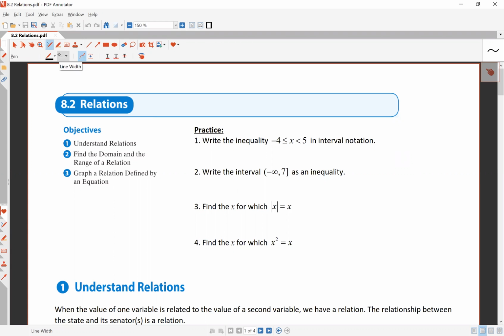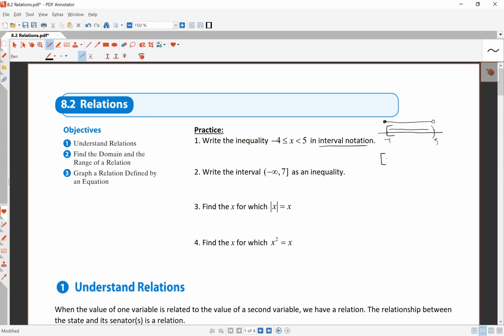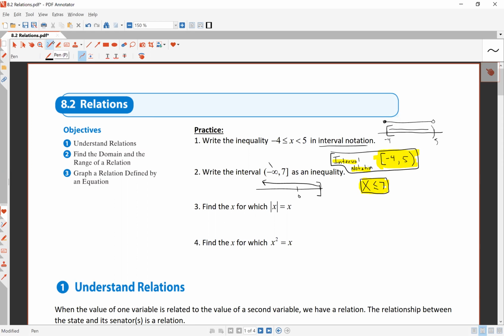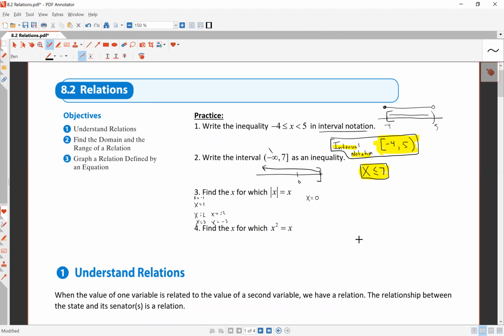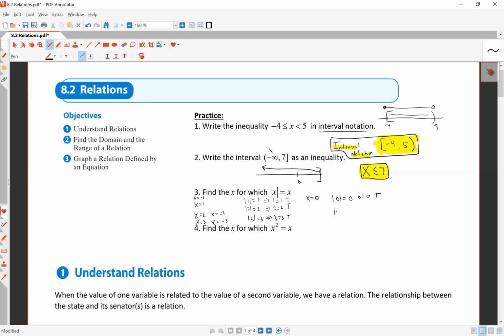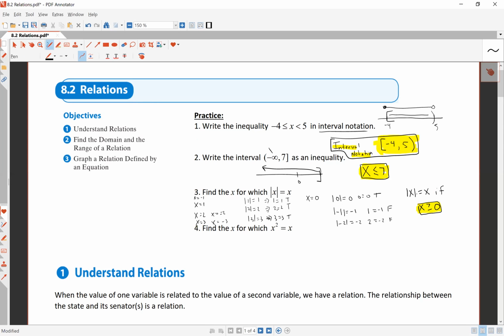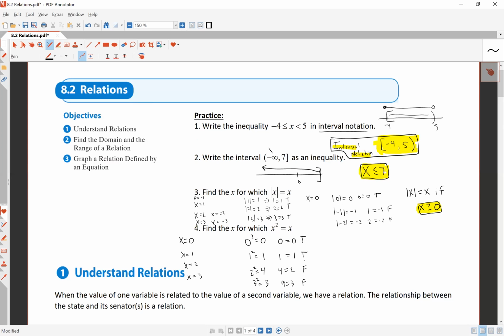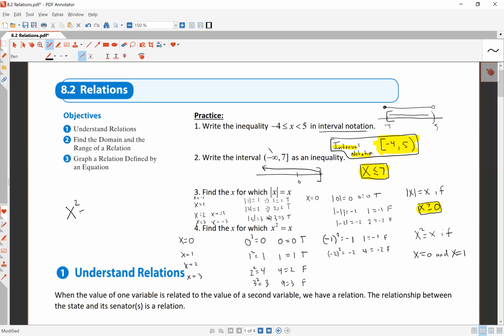8.2 Relations: Practice Problem